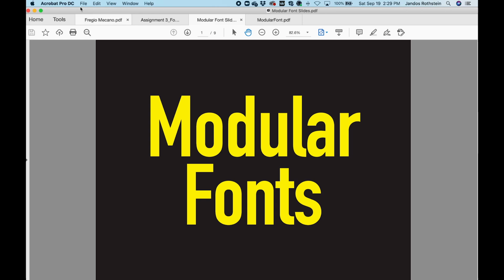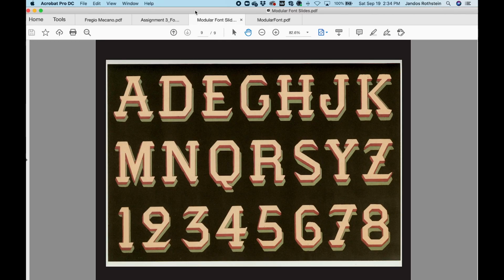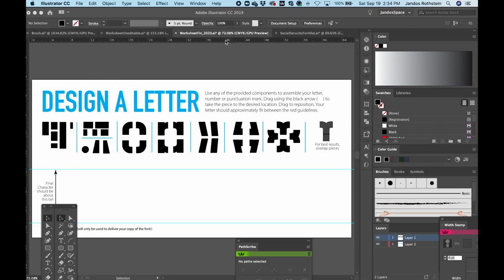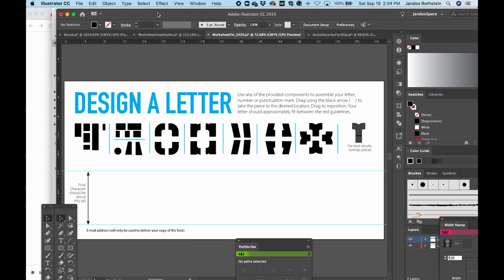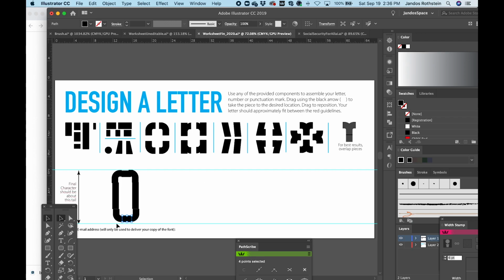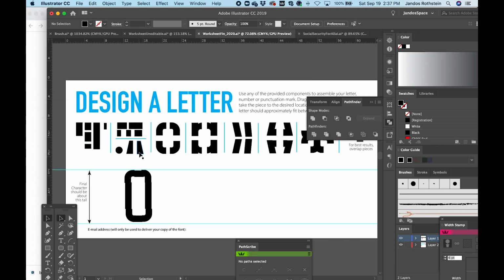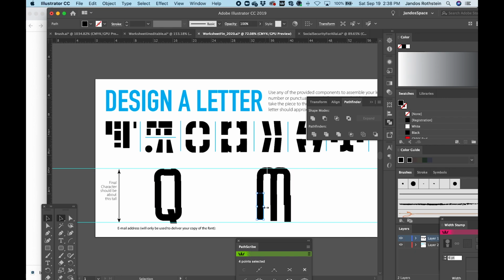Font Design—Modular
For students in Advanced Typography at George Mason University, this video explores the modular approach to font design.